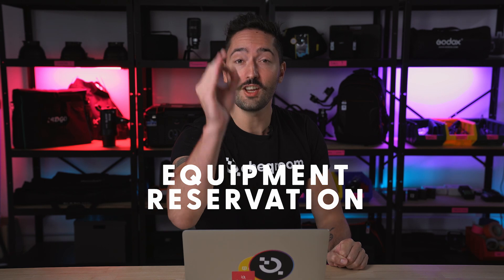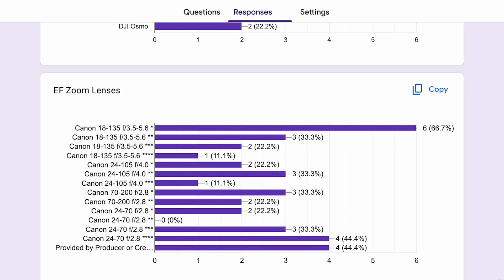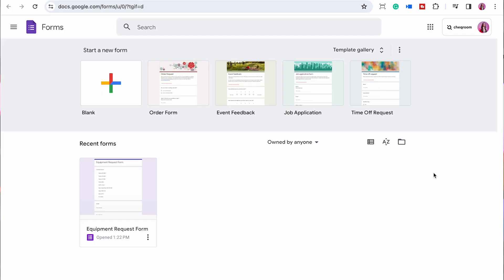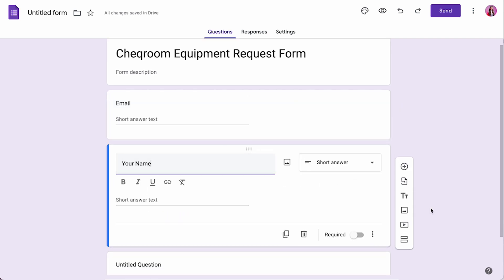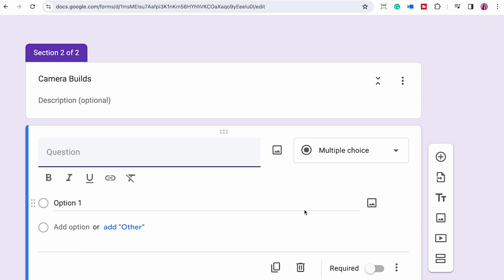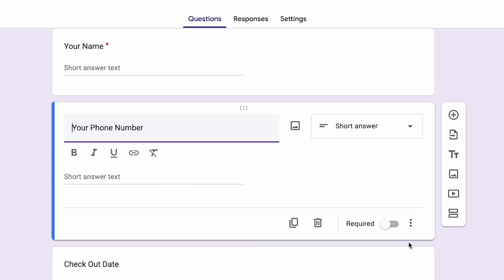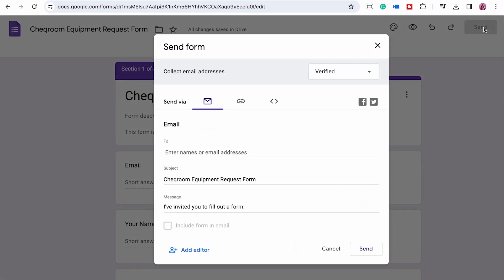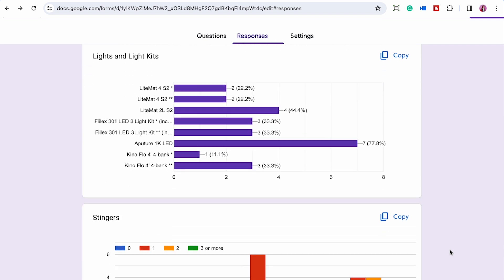How to book equipment with Google Forms? (Simple Request Form)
Create an easy equipment request form with Google Forms! With this equipment booking workflow, you do not have to send millions of emails to book equipment. Just one Google Forms sheet will do to request gear in your organization. However, if you want a more solid option, we recommend using equipment management software like Cheqroom.